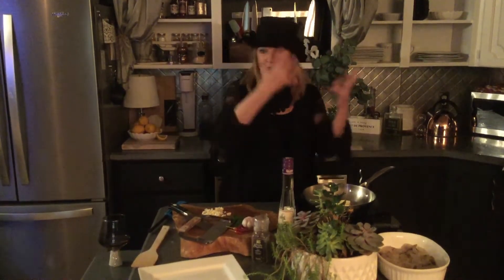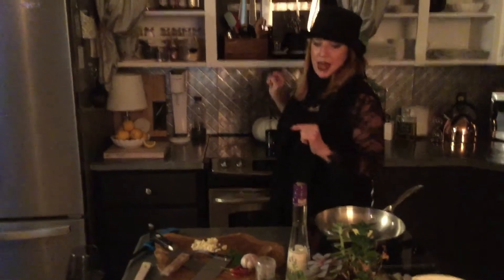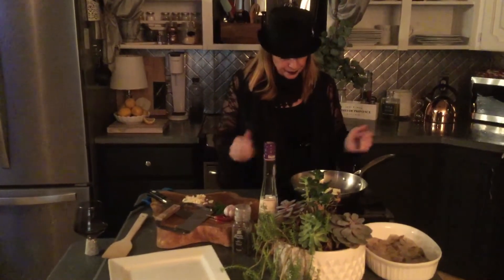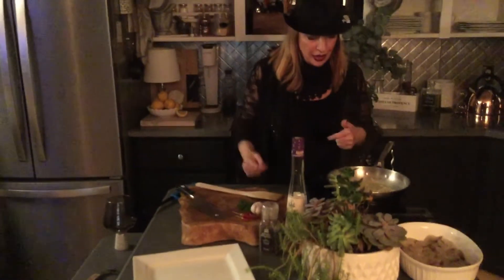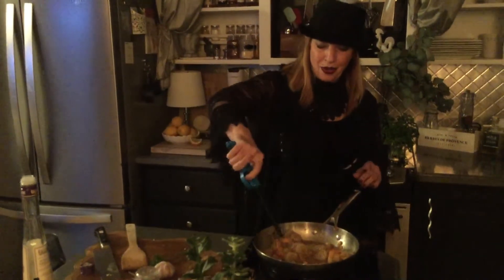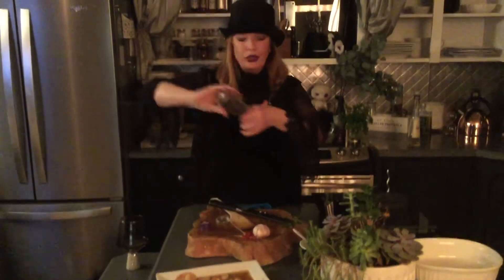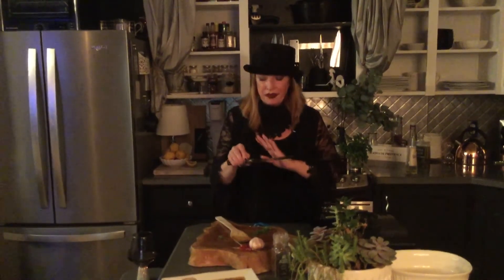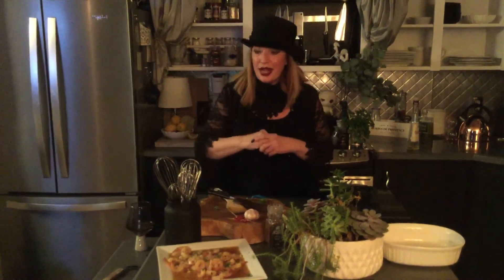Shrimp 🍤 Best Appie